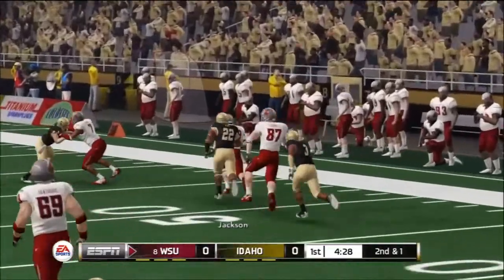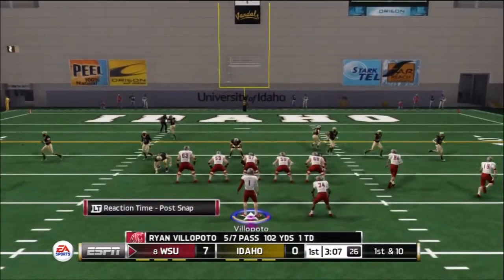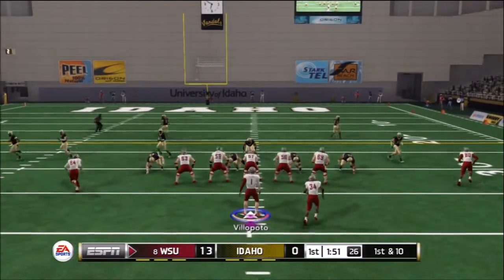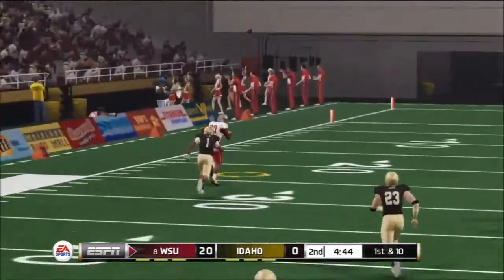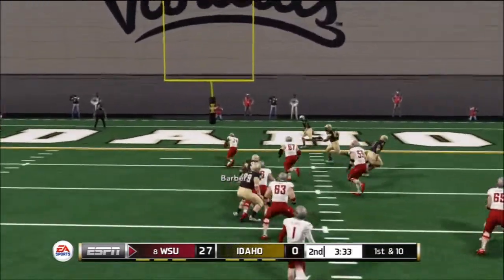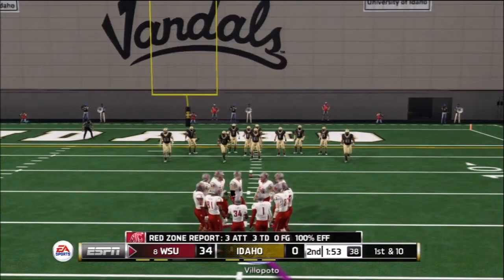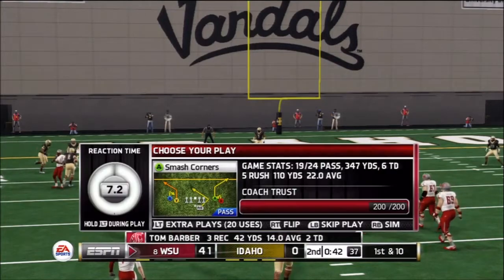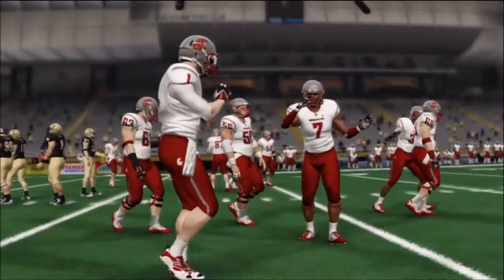NCAA 14 RTG Episode 31 {Season 2 Game 5} (No Commentary)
I take Ryan Villopoto through his high school and college football career.